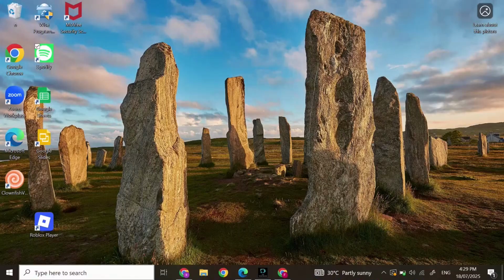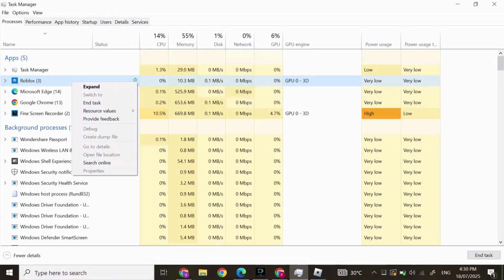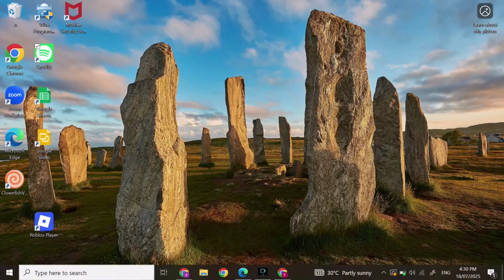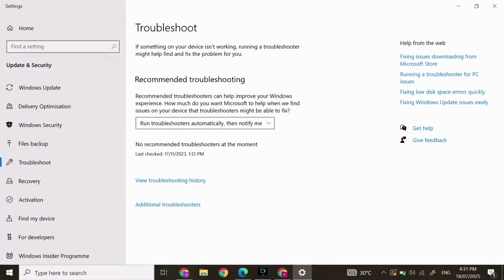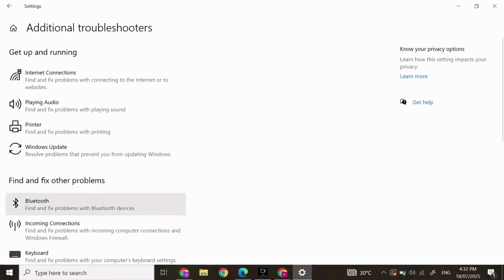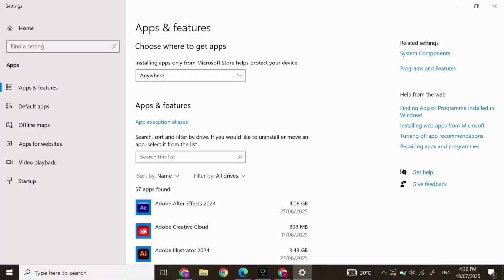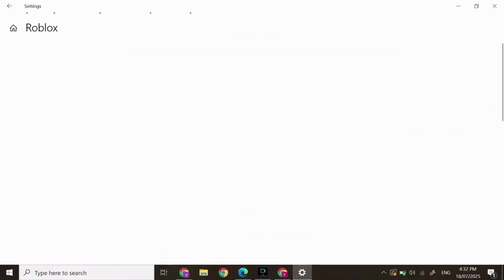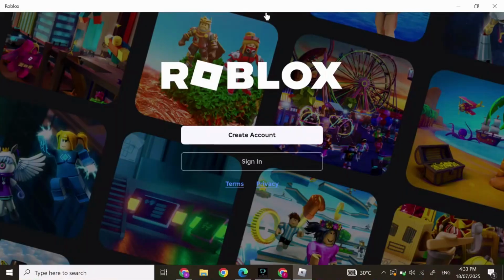How To Fix Roblox Cursor Going Off Screen on PC - Fix Mouse Problem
Welcome to our easy step-by-step guide on How To Fix Roblox Cursor Going Off Screen on PC - Fix Mouse Problem! If your Roblox mouse cursor keeps disappearing or going off screen while playing on your PC, this video will help you solve it quickly. We cover common causes and simple fixes for Roblox mouse issues, including cursor lag, cursor disappearing, and off-screen problems. Learn how to adjust settings, update drivers, and troubleshoot to get your Roblox cursor working perfectly again.

What You'll Learn:

Why does my Roblox cursor go off screen?

How to fix Roblox cursor disappearing on PC

How to stop Roblox mouse cursor from lagging or freezing

Best settings to fix mouse problems in Roblox

How to update mouse and graphics drivers for Roblox

How to prevent Roblox cursor issues in future gameplay